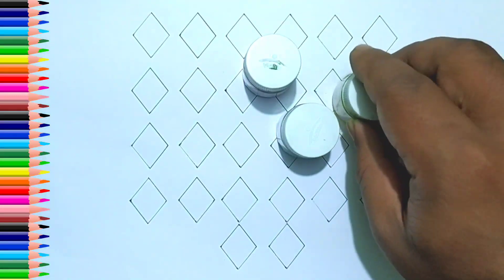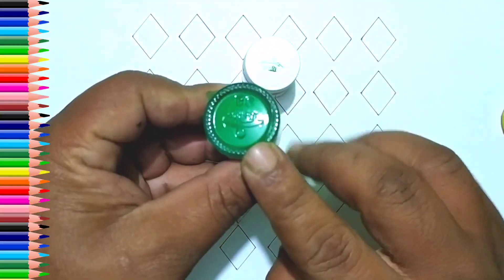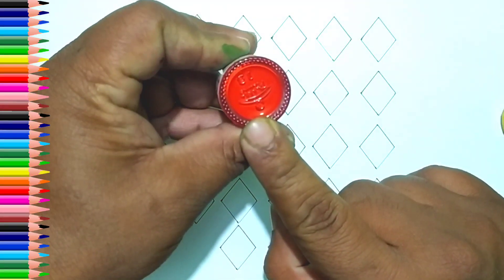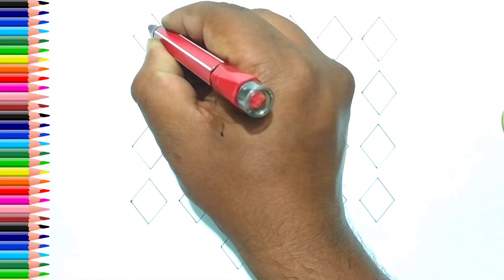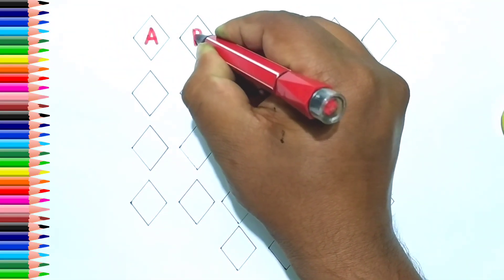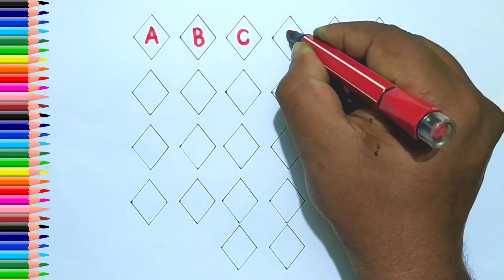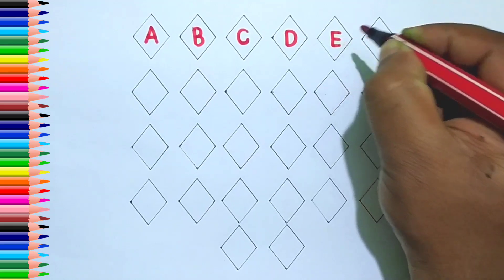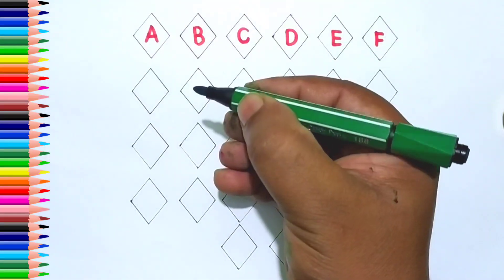A for Apple,B for Ball, Alphabets, छोटे बच्चों की पढ़ाई,kids class 114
a to z alphabets,a for apple 🍎,A se anar aa se aam,Nursery rhymes,phonics song,Ka se kabutar

apple song
abcd
abcd song
a for Apple b for boll
abcd rhymes
a se anar
abc song
Hindi varnamala
anar
phonics song
capital
a for Apple song
hindi varnmala
k se kabuter kha se khargosh
anar aam
ka kha ha gha
आइई
हिंदी वर्णमाला
abcd abcd
anar aam imli
 कबूतर
abcd poem
hindi rhymes
कखग हिंदी
a anar
abcd song
ginti कखग
alphabet
asana
barakhadi
hindi alphabet learning
hindi letters
hindi swarmala
a आ
बालगीत
atoz
balgeet
k se kabuter
nursery rhymes